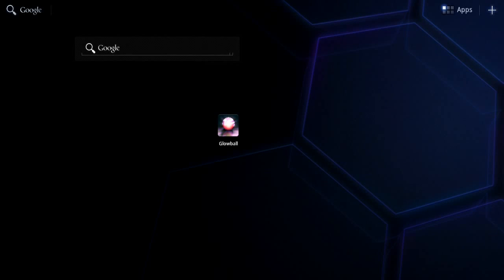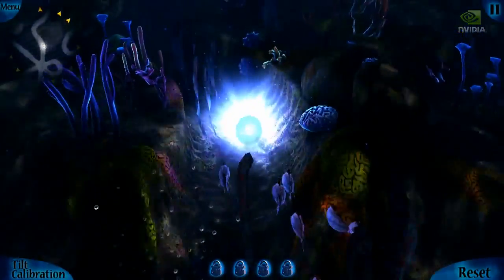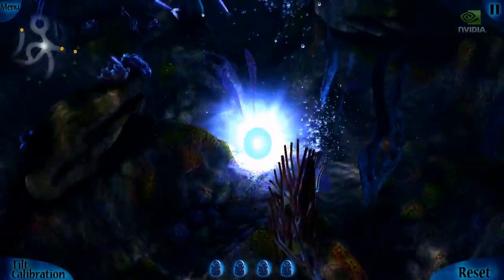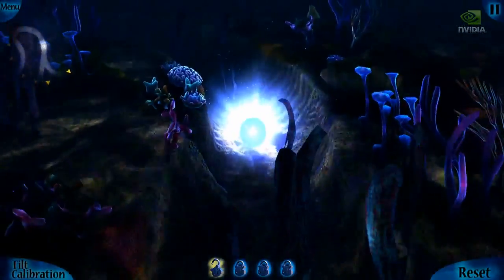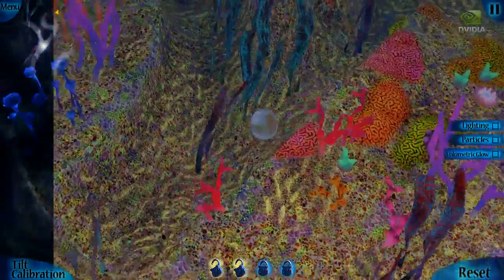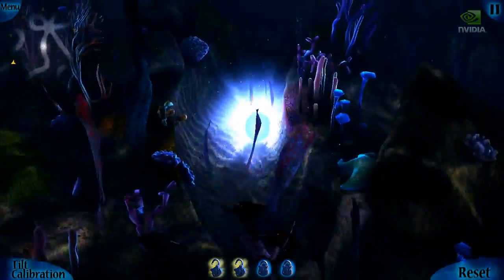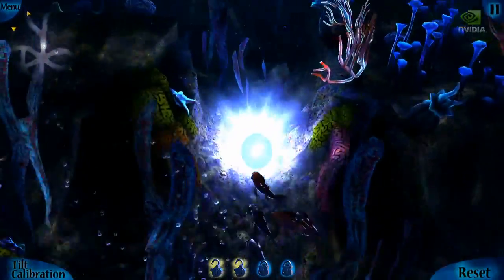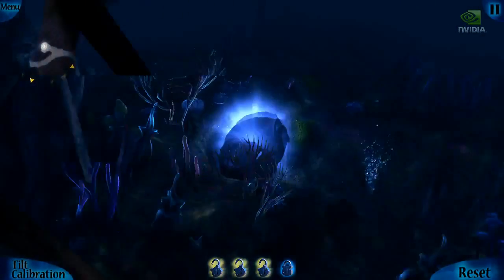ASUS Eee Pad Transformer Prime with Glowball 2 on Nvidia Tegra 3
- Asus Eee Pad Transformer Prime Tablet